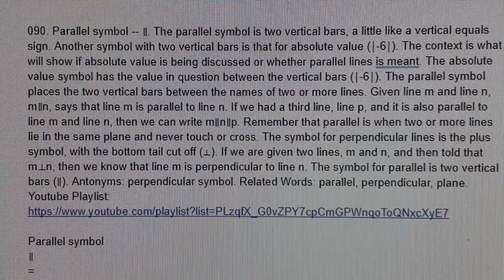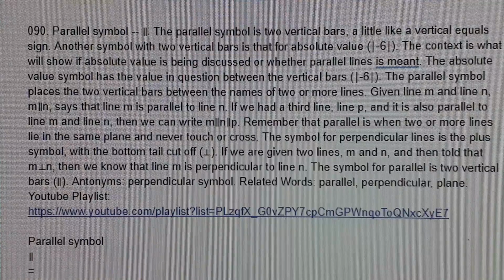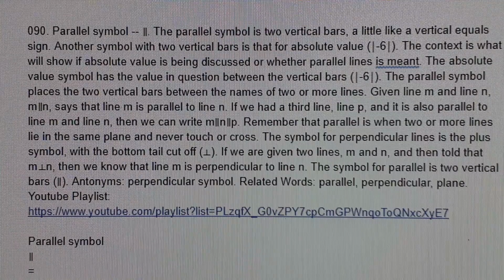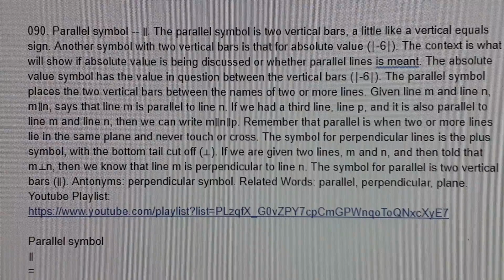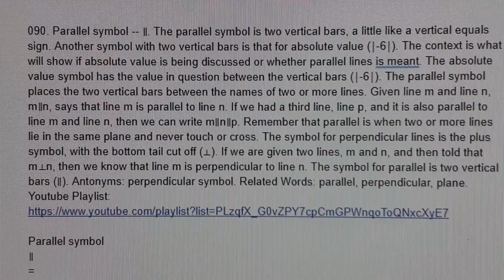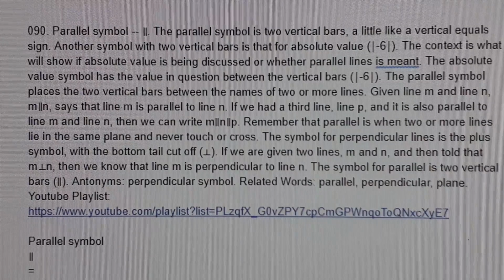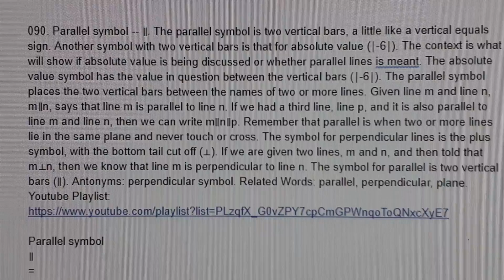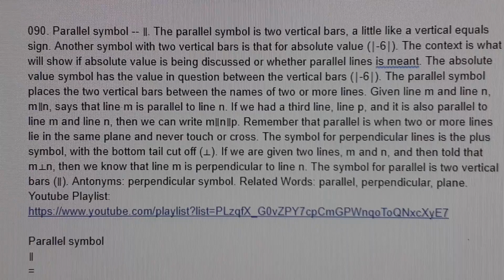CreatorMath.com Geometry Vocabulary 090. Parallel symbol -- ∥.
090. Parallel symbol -- ∥. The parallel symbol is two vertical bars, a little like a vertical equals sign. Another symbol with two vertical bars is that for absolute value (⏐-6⏐). The context is what will show if absolute value is being discussed or whether parallel lines is meant. The absolute value symbol has the value in question between the vertical bars (⏐-6⏐). The parallel symbol places the two vertical bars between the names of two or more lines. Given line m and line n, m∥n, says that line m is parallel to line n. If we had a third line, line p, and it is also parallel to line m and line n, then we can write m∥n∥p. Remember that parallel is when two or more lines lie in the same plane and never touch or cross. The symbol for perpendicular lines is the plus symbol, with the bottom tail cut off (⟂). If we are given two lines, m and n, and then told that m⟂n, then we know that line m is perpendicular to line n. The symbol for parallel is two vertical bars (∥). Antonyms: perpendicular symbol. Related Words: parallel, perpendicular, plane.

Good luck!